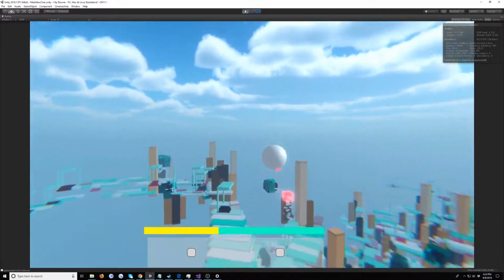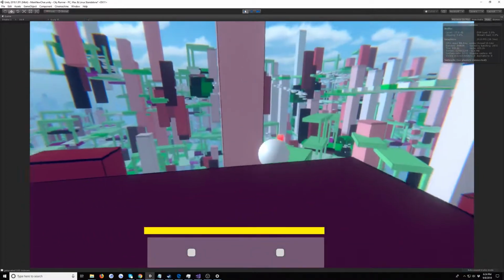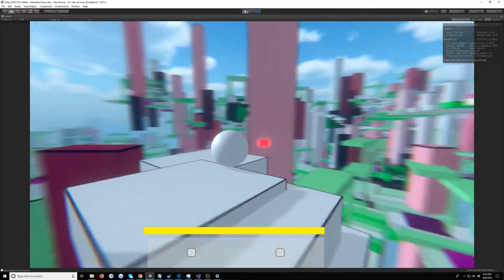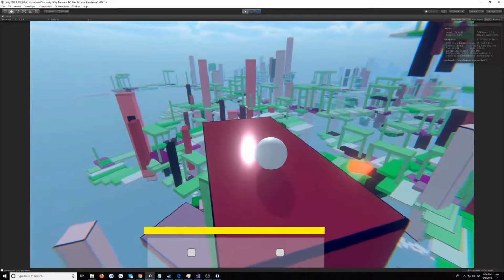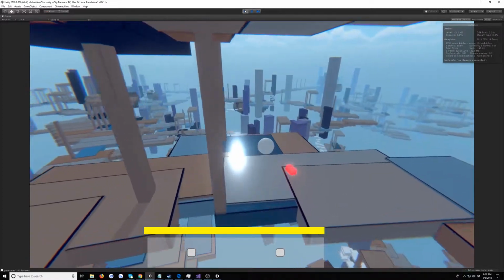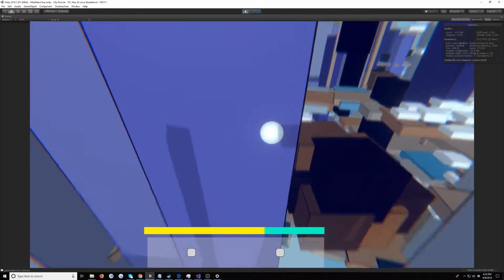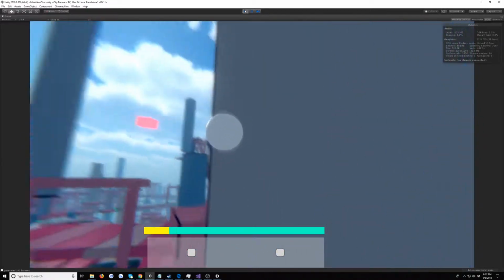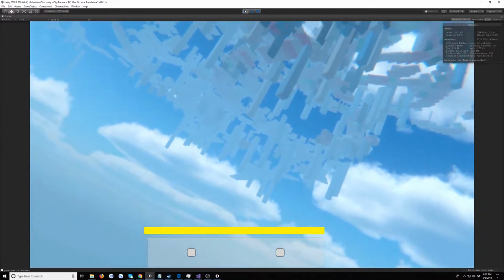Procedural 3D Platformer Prototype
In this video I show a new 3D procedural project I'm working on in Unity using procedural color palettes, procedural level generation, a simple character controller, Cinemachine, ScriptableObjects and the Post Processing Stack v2.